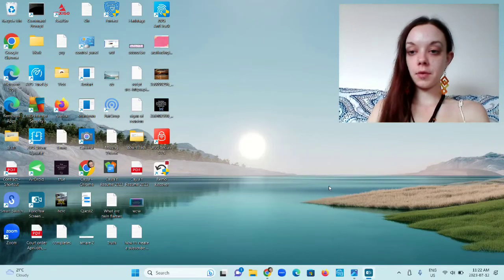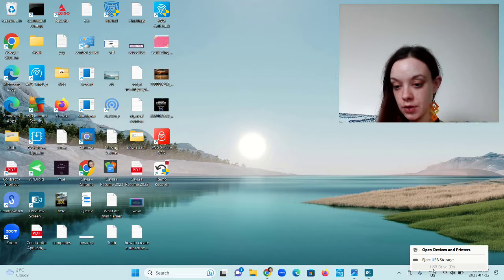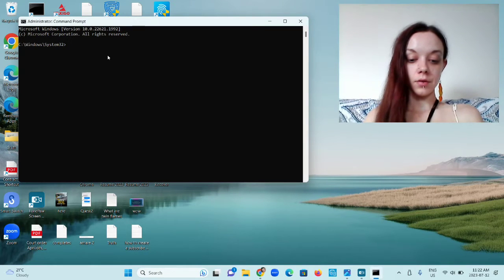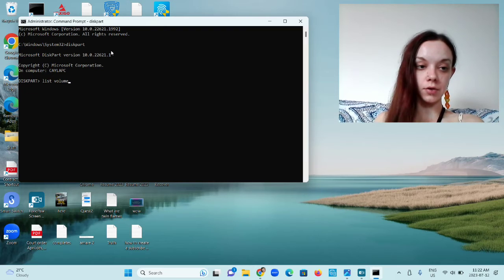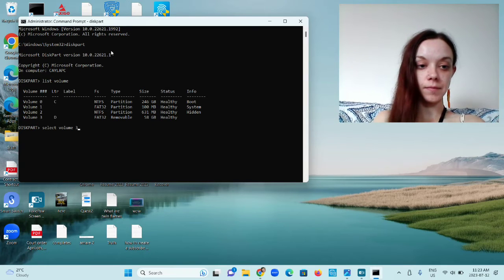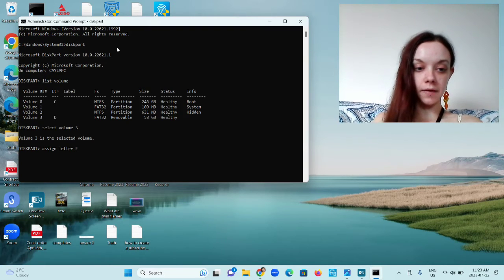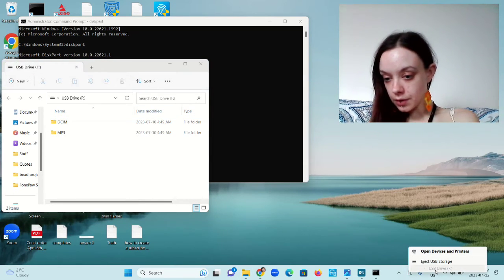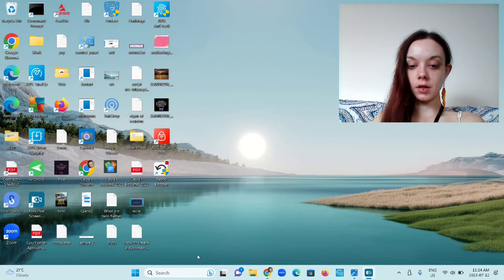How To Change the Drive Letter for a USB Device using CMD!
This video will show you how to change the drive letter for a USB device using CMD!

Thanks